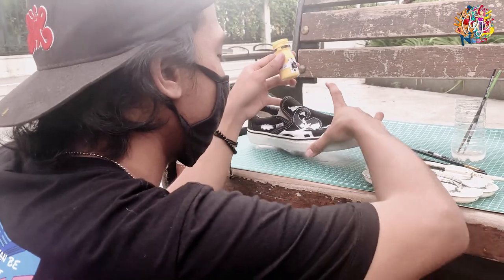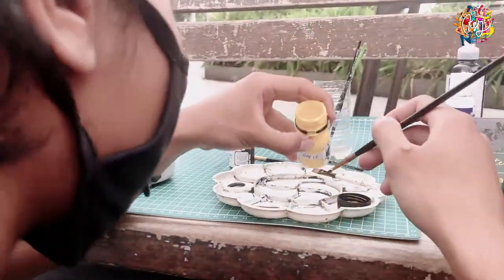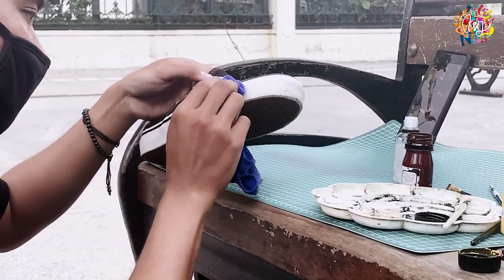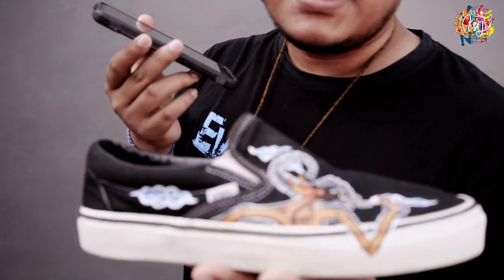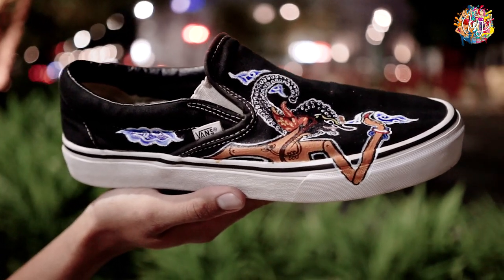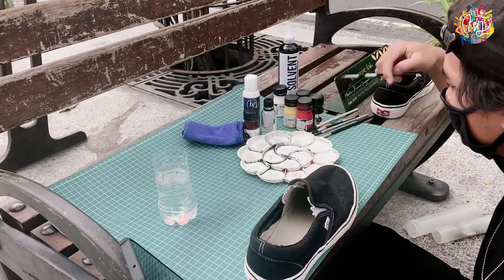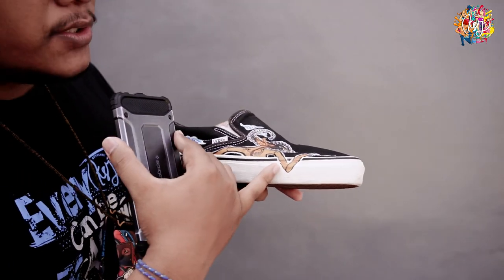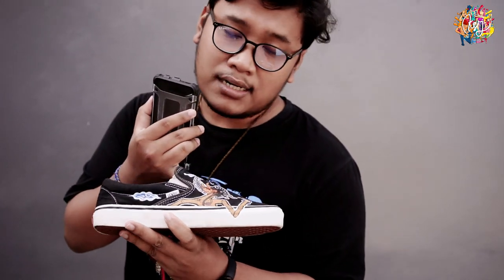Custom sepatu Vans Slip on, pakai cat KSJ Leatherpaint.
Halo Colorist, kita sekarang lagi pengen cari suasana baru nihh, kita Custom Shoes di Malioboro. Di sini kita melukis wayang Werkudara nih. nah buat kamu yang masih ragu untuk mengcustom, bisa banget tanya tanya ke kita biar kamu lebih PD dalam memulai langkah seni mu. langsung aja simak videonya ya.

Jika kalian membaca hingga bagian ini, comment ya bagian mana dari video ini yang kamu suka, atau mungkin colorist punya masukan untuk video apa yang bisa tim KSJ buat kedepannya.